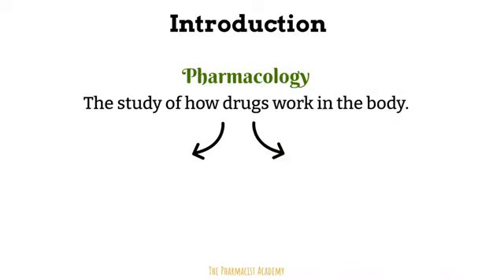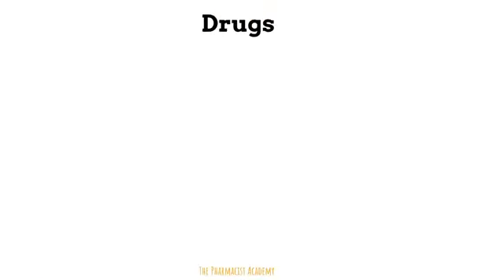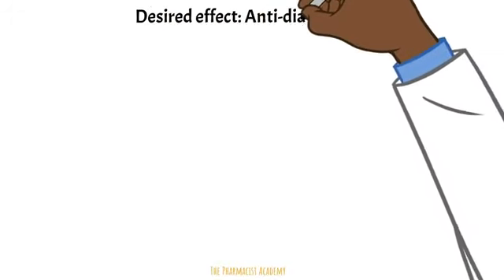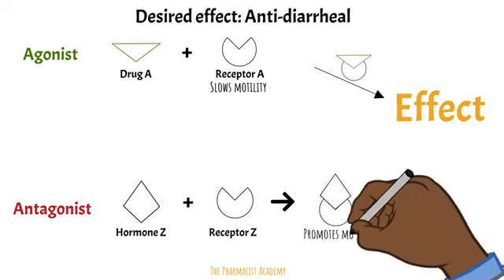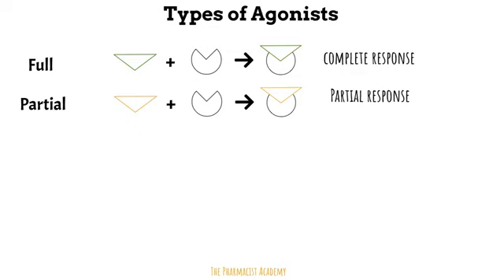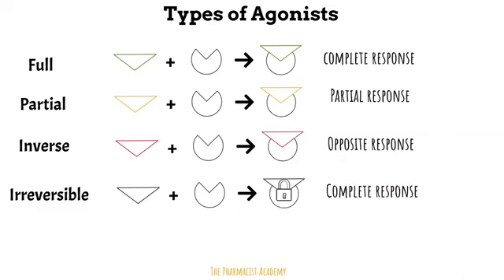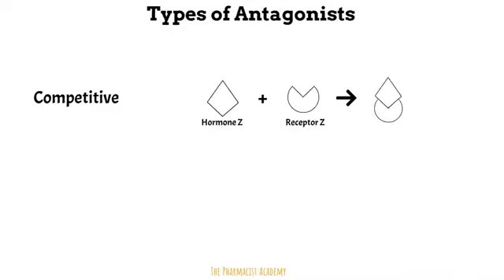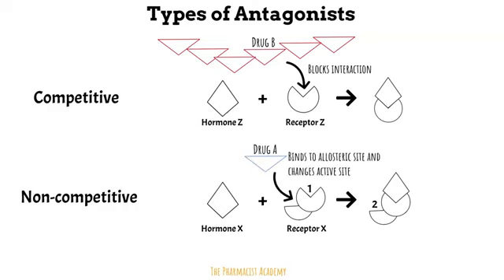Pharmacology MADE EASY: Drugs and Receptors 💊🔬Perfect for Beginners! 🚀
Struggling to understand how drugs interact with the body? This beginner-friendly guide breaks down Drugs and Receptors in a simple, clear, and visual way. Whether you're a nursing, pharmacy, or medical student — or just curious about pharmacology — this is the perfect starting point!

✅ Easy explanations
✅ Visual diagrams
✅ Real-life examples
✅ Perfect for study or review

Start mastering pharmacology the easy way. Let's make learning simple and stress-free! 💡📚